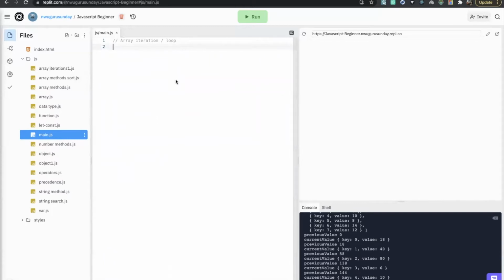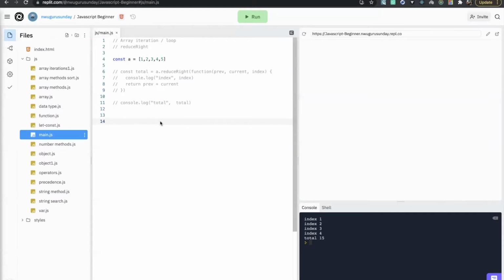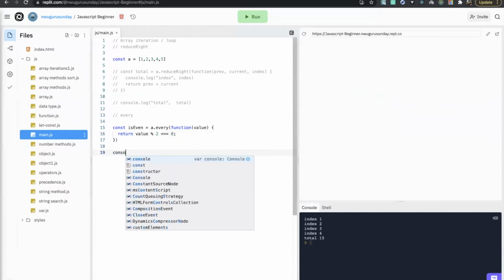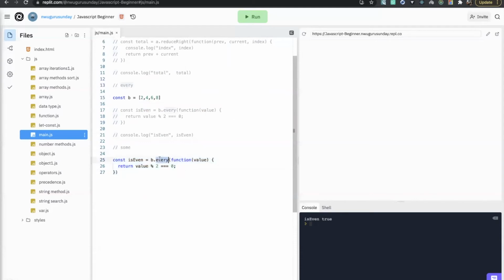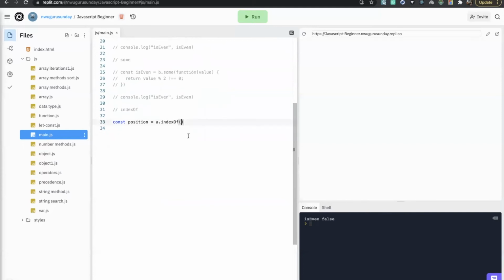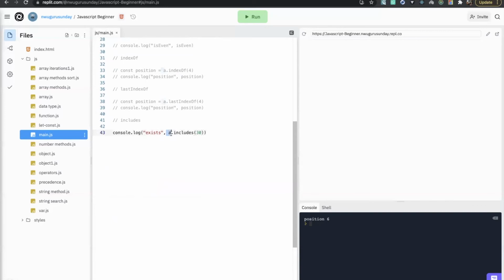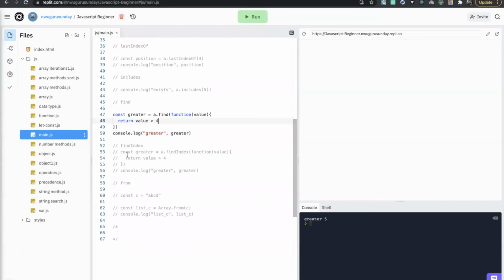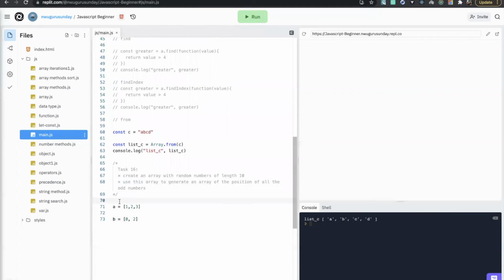JavaScript Beginner ⭐⭐⭐⭐⭐ ARRAY ITERATIONS - REDUCERIGHT | EVERY | SOME | INDEXOF | FIND 😎